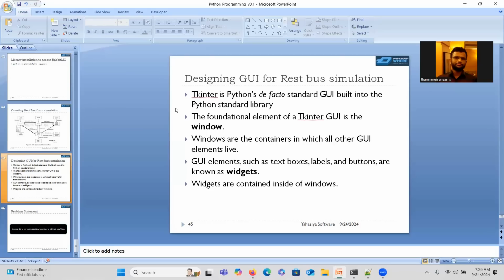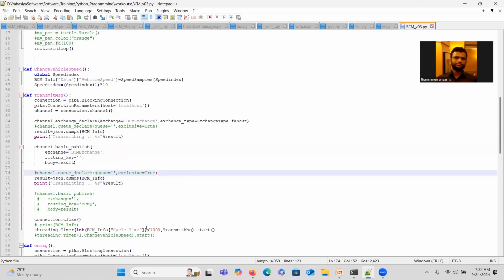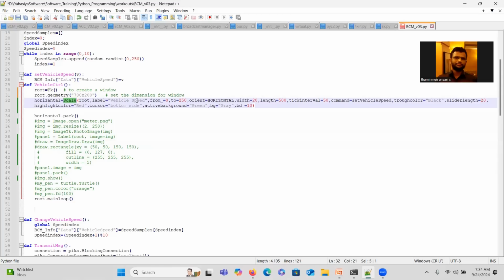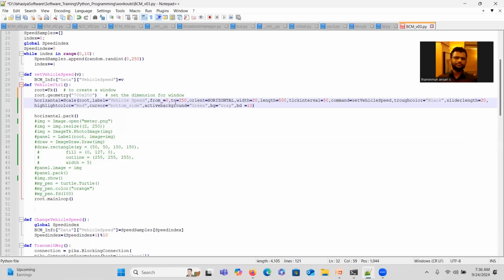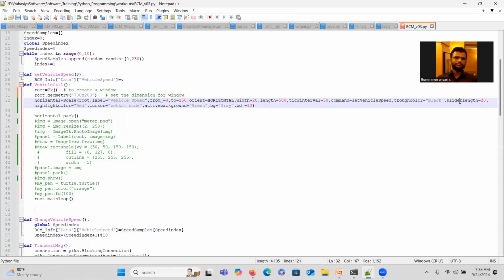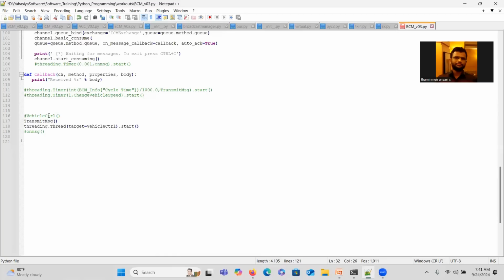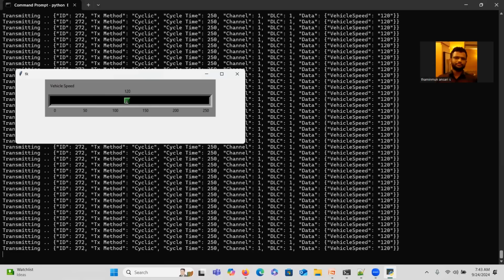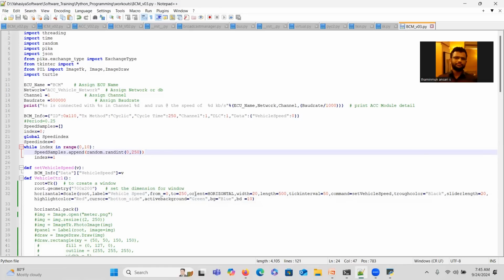14 GUI Creation Using tkinter Python | Python For Automotive| System Testing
Designing GUI for Rest bus simulation

Tkinter is Python's de facto standard GUI built into the Python standard library
The foundational element of a Tkinter GUI is the window.
Windows are the containers in which all other GUI elements live.
GUI elements, such as text boxes, labels, and buttons, are known as widgets.
Widgets are contained inside of windows.